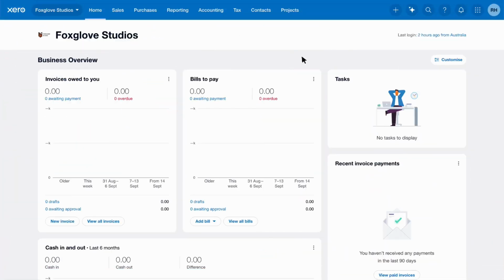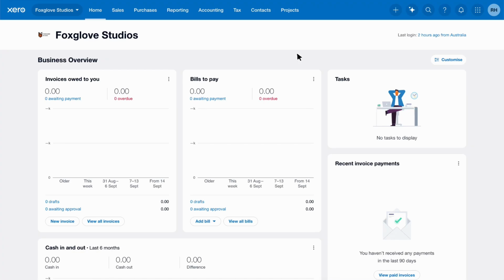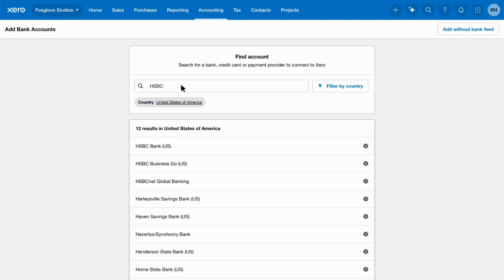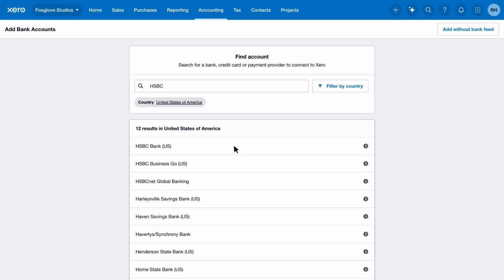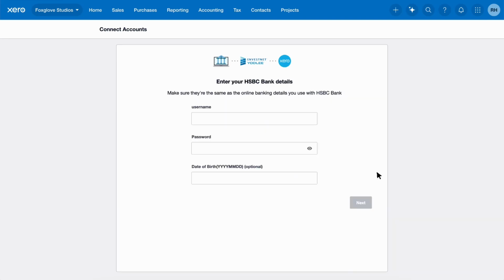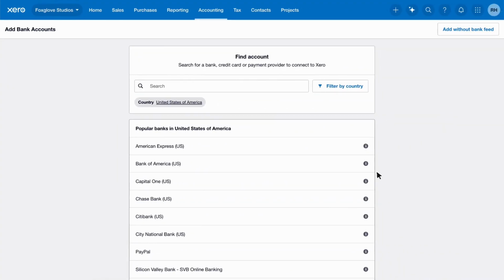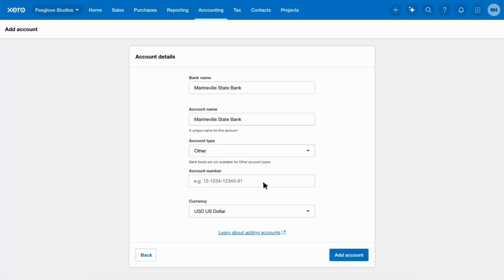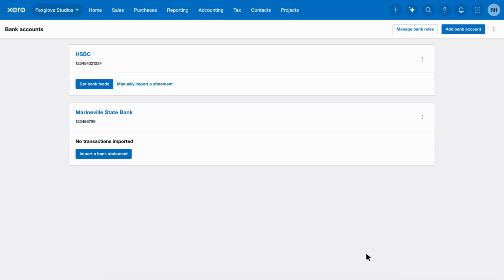HOW TO CONNECT YOUR BANK ACCOUNT AND SET UP BANK FEEDS IN XERO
Connect your bank account to Xero securely with this quick guide. Set up bank feeds to achieve real-time bank reconciliation and simplify your financial admin.